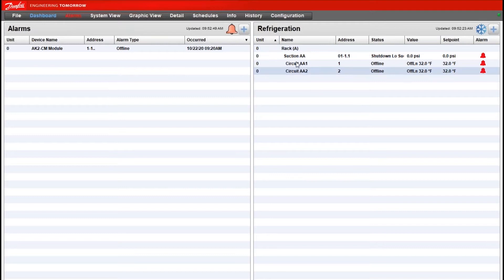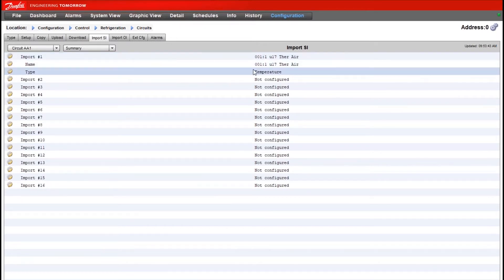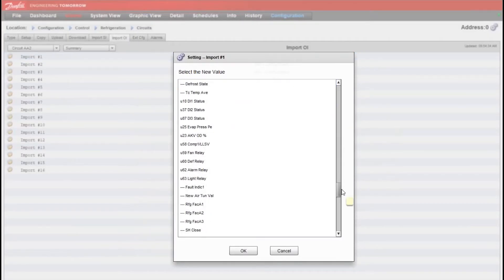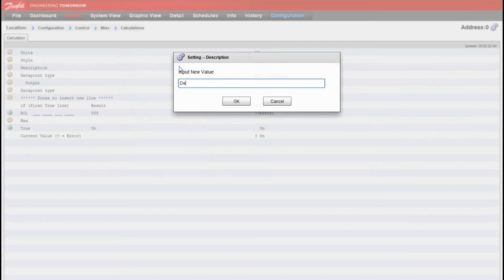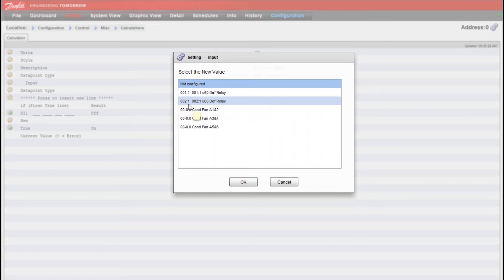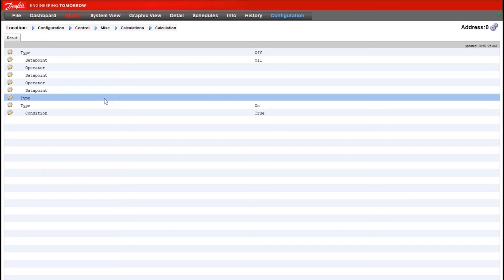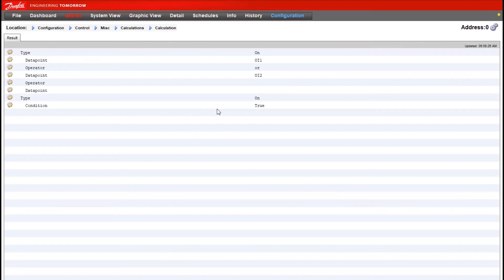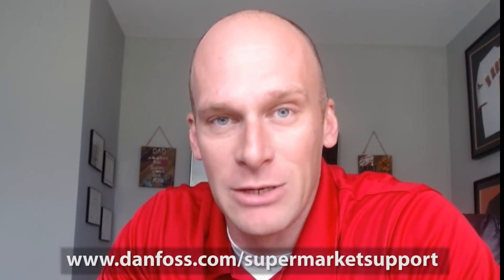Calc. to import a sensor from case controller AK-SM 800 | Technical support for supermarket controls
Chris shows you how to build a calculation in order to import a sensor from a case controller using the Danfoss AK-SM 800 System Manager. Calculations are used to import values from case controllers, such as temperature sensors or case controller defrost relay statuses.